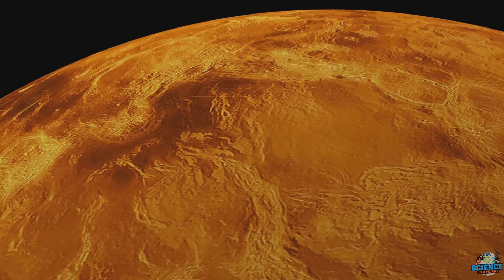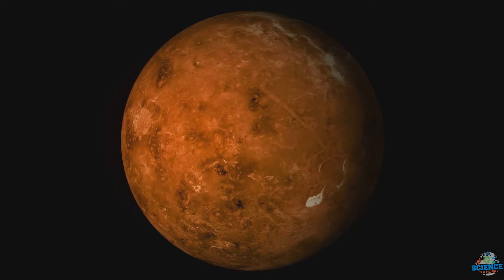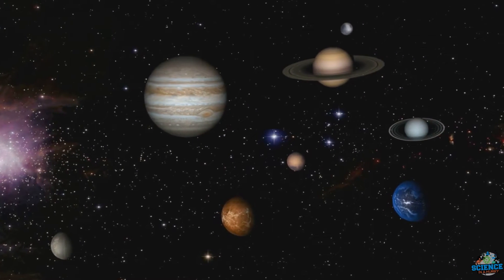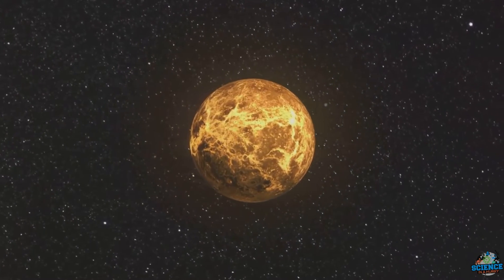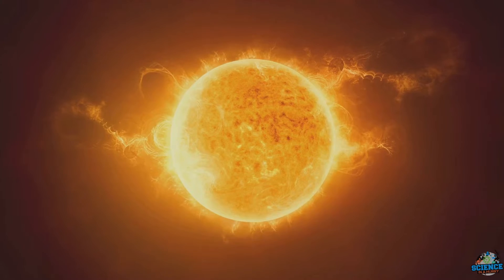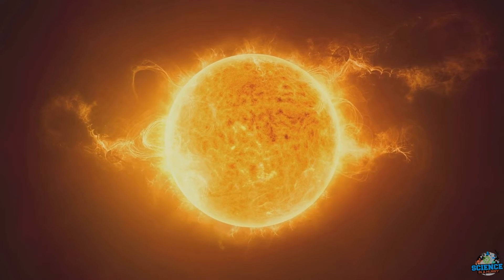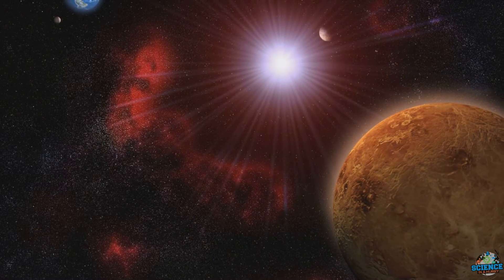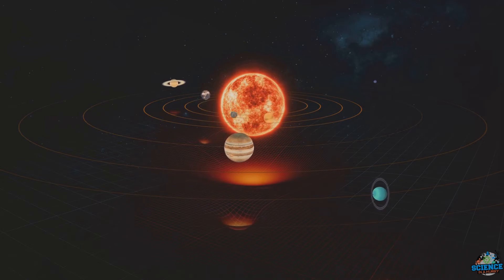Why Does Venus Rotate Backwards?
Join us on a cosmic journey to explore one of the solar system's greatest puzzles—why does Venus spin in the opposite direction to most other planets? In this intriguing video, we delve into the fascinating theories that scientists have put forth to unravel this enigma. From cataclysmic collisions to the influence of its thick atmosphere, we'll navigate through the cosmic clues that shed light on Venus' unique spin. Discover the captivating science behind this celestial riddle and the ongoing quest to decipher the secrets of our neighboring planet.